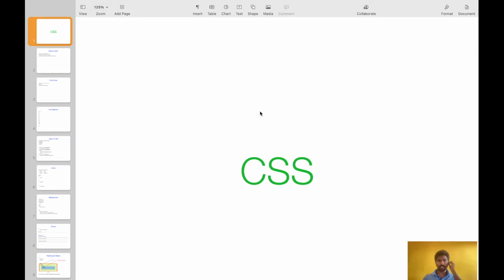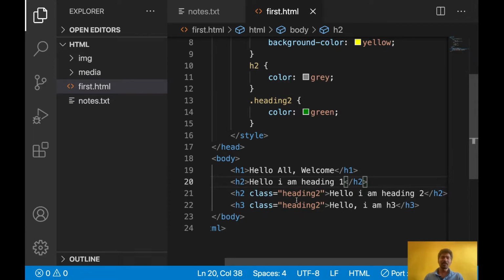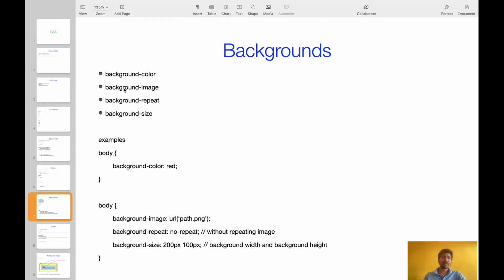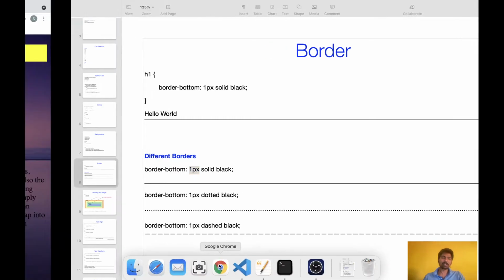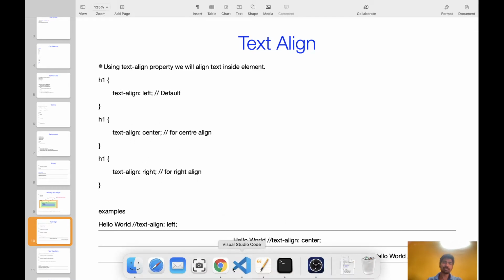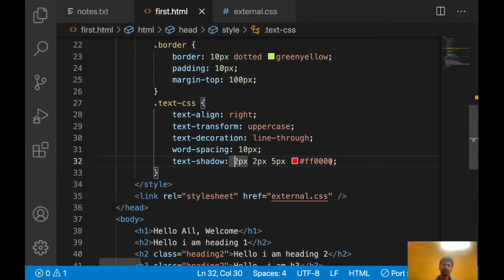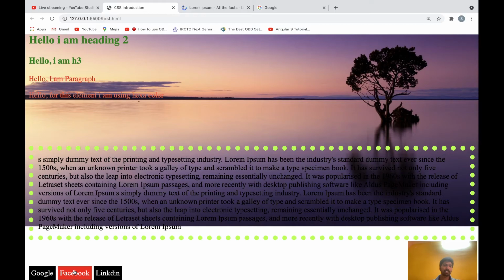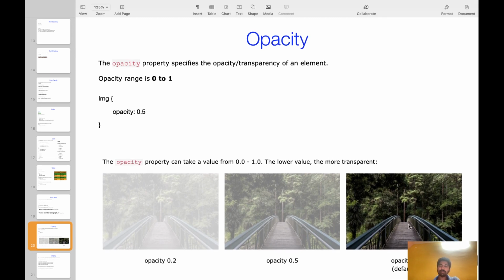CSS Tutorial for Beginners: CSS Crash Course - Part 1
CSS Tutorial for Beginners: CSS Crash Course - Part 1 - Documentation

HTML tutorial for beginners - Complete HTML